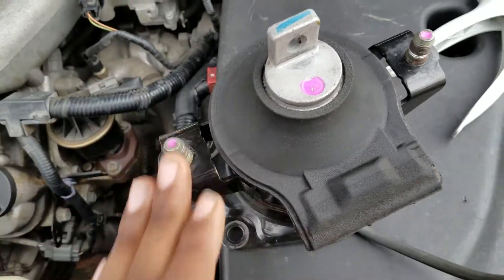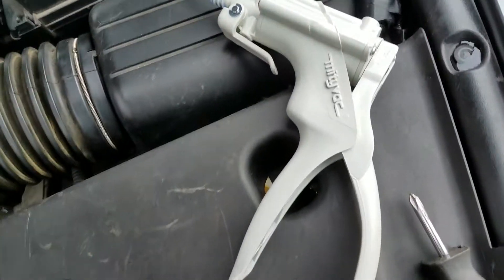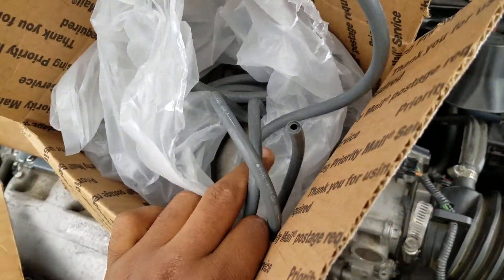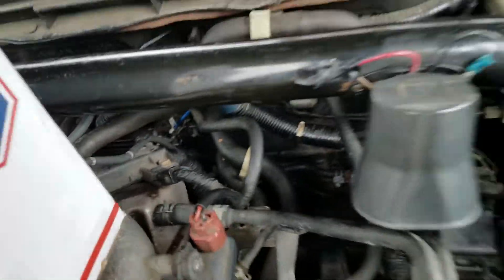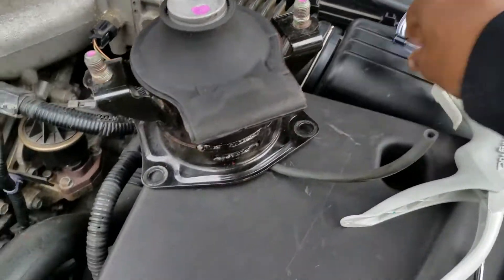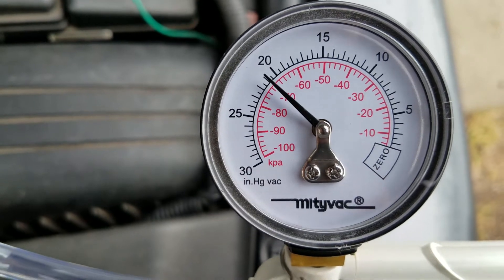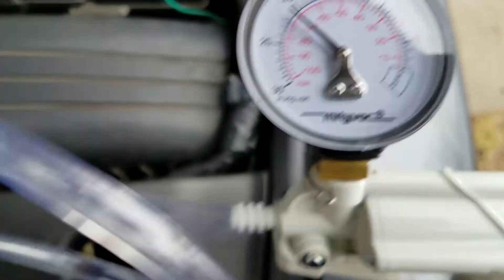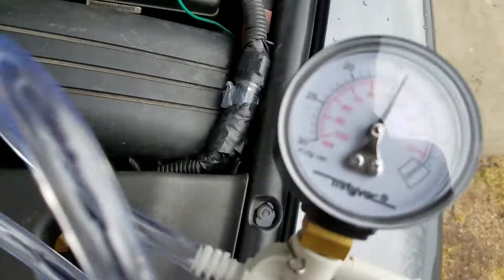ACURA TL HONDA ENGINE MOUNT HYDROLIC MOUNT TESTING TUTORIAL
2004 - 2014 ACURA TL HONDA ENGINE MOUNT HYDROLIC MOUNT TESTING TUTORIAL

LINK TO BUY PUMP TO TEST MOUNT

Just showing how to vac test a engine mount with a vac pump guage showing the diffence between a working and non working mount.